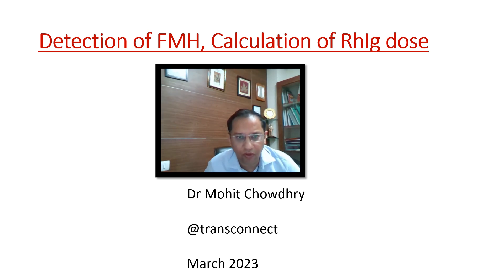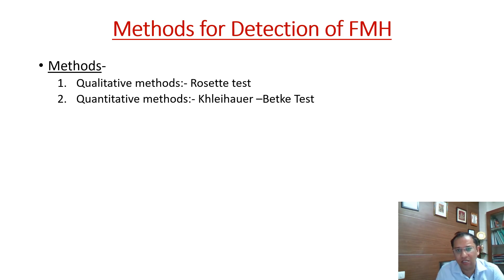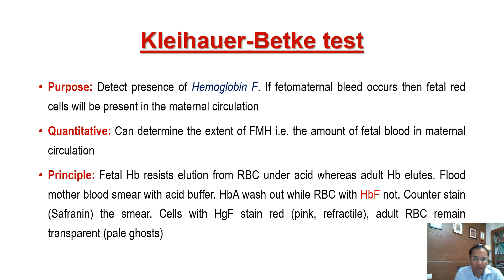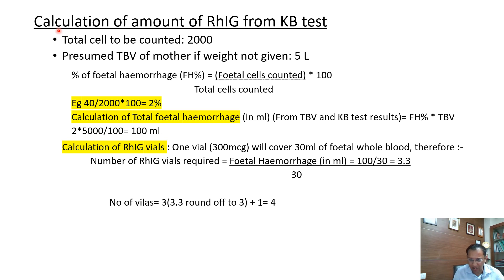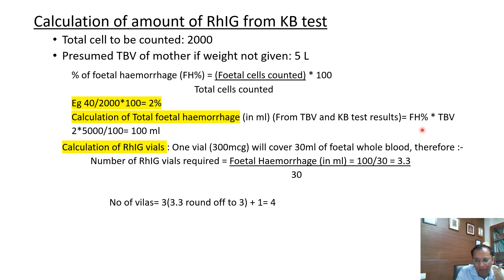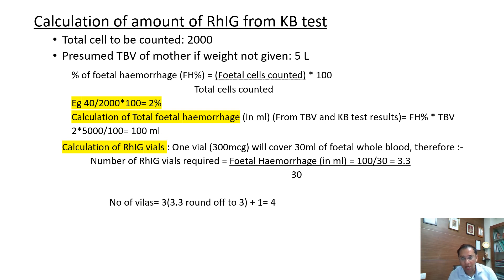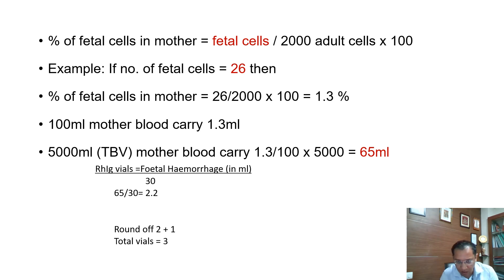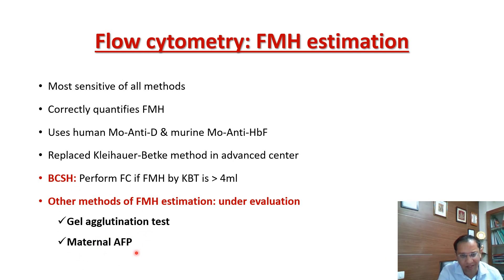Rh Immunoglobulin Dose and FMH detection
This is a topic that will help calculate the RhIg dose and the various methods of fetomaternal hemorrhage detection including Rosette test , KB test, and Flow cytometry